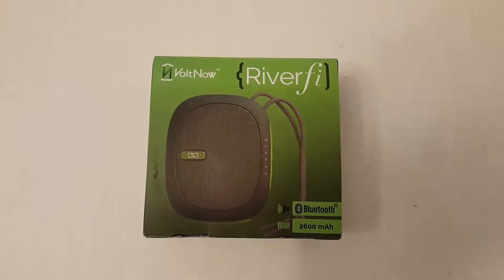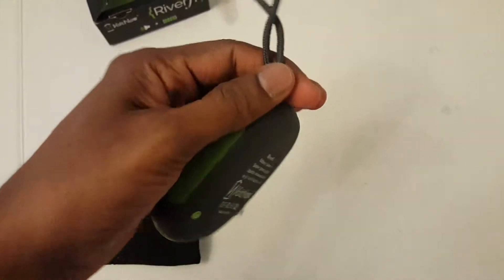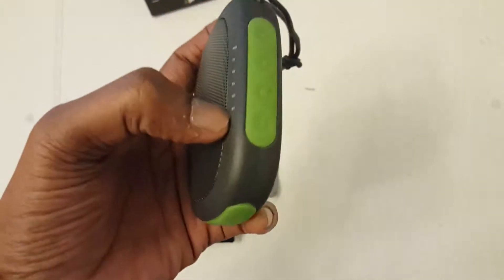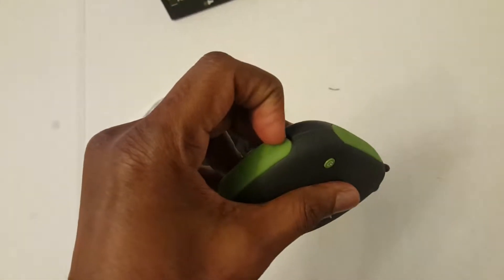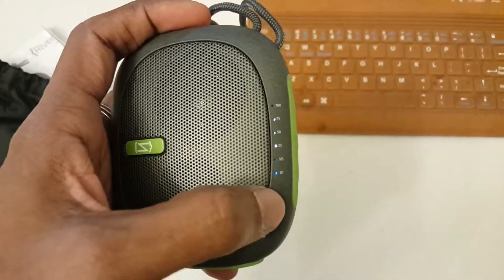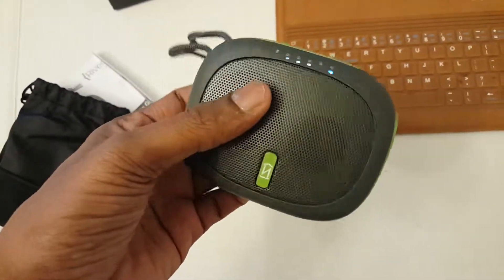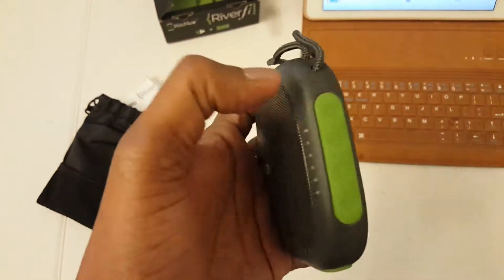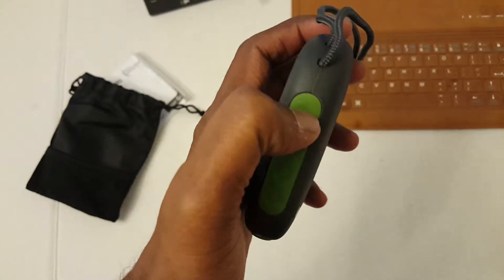Riverfi Bluetooth Speaker